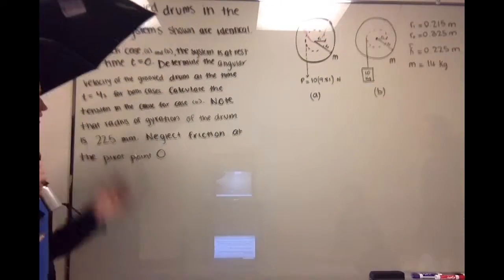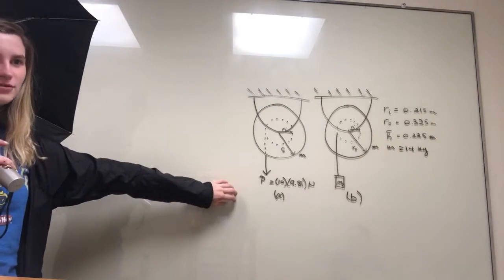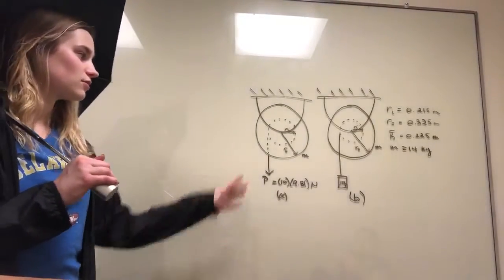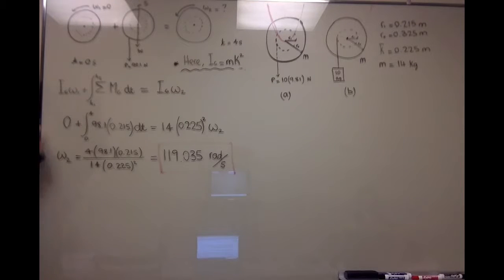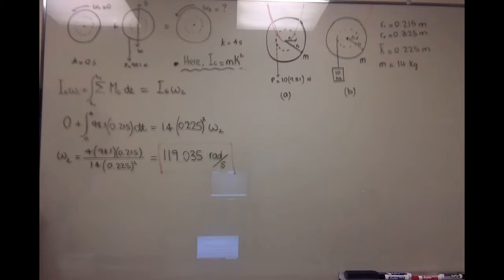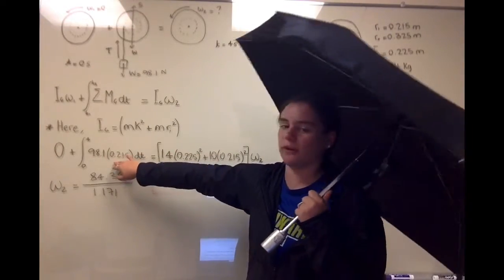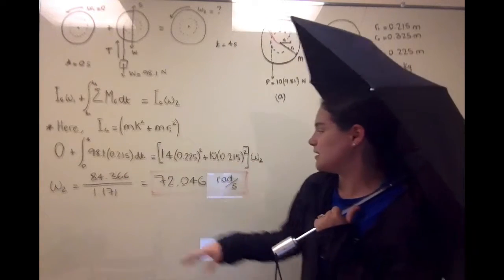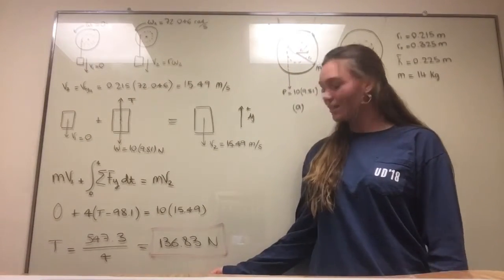Dynamics 311 group project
It’s raining men